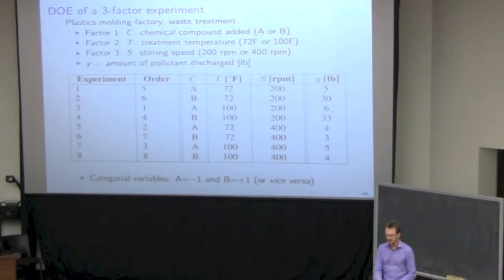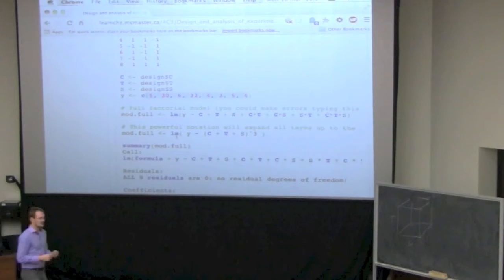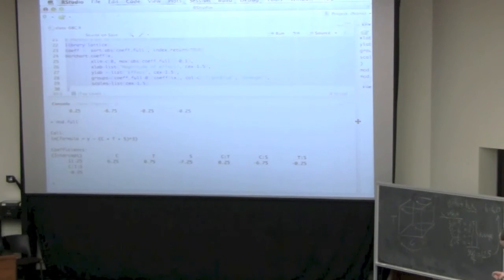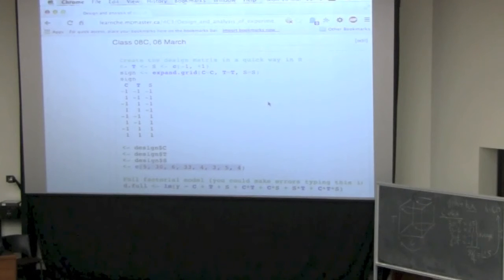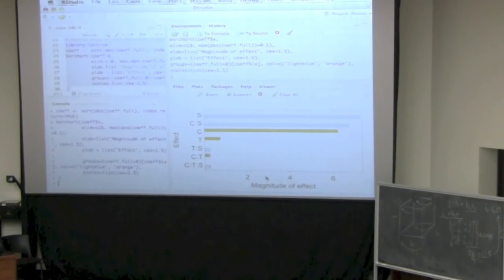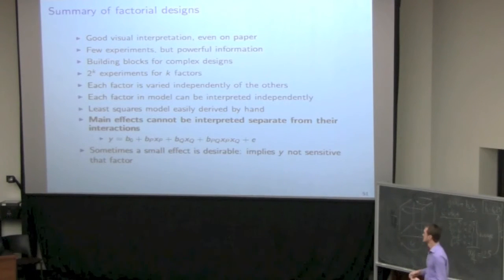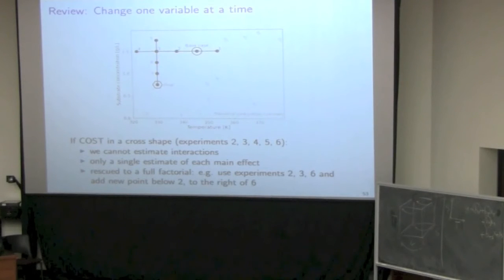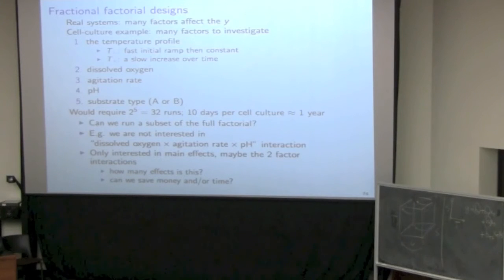Statistics for Engineers - Class 09A - 4C3-6C3 2014